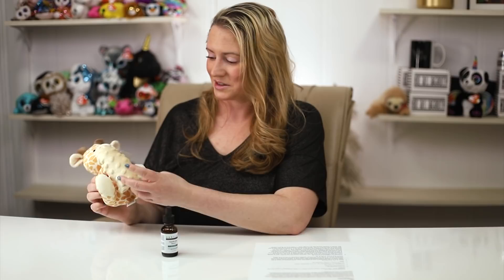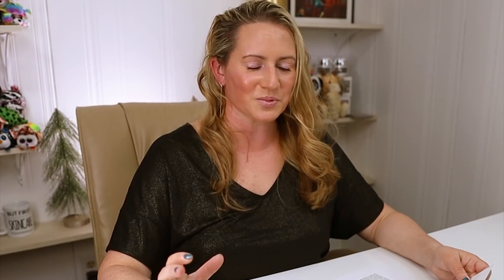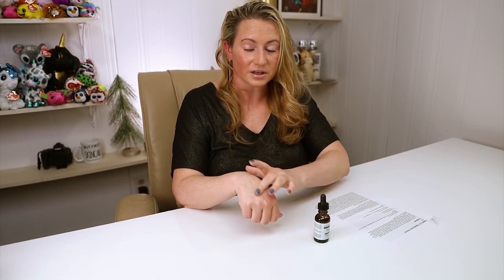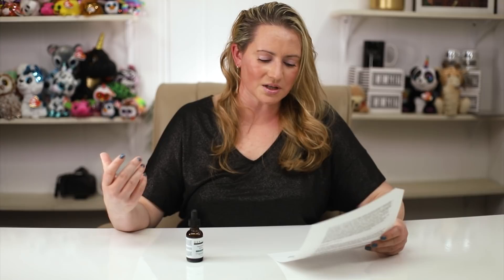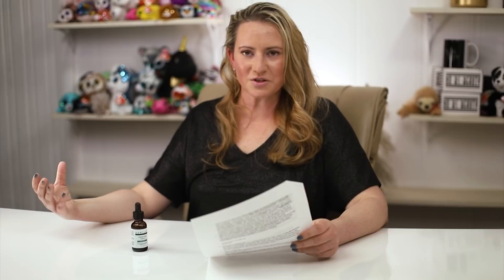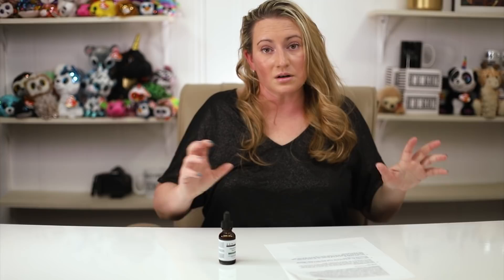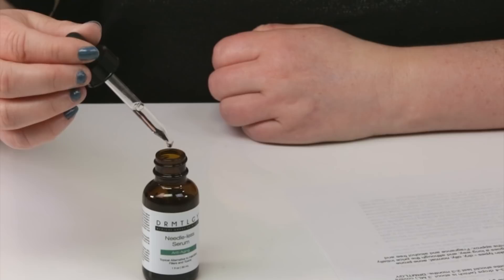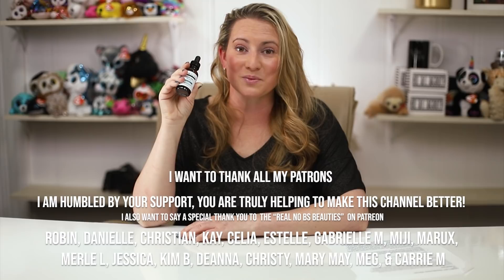DRMTLGY Skincare Needle-Less Anti-Aging Serum Review & The $245 Identical Dupe at Sephora